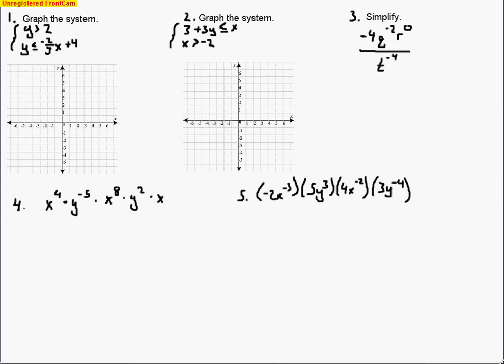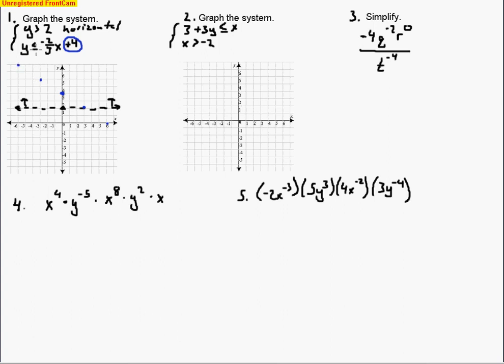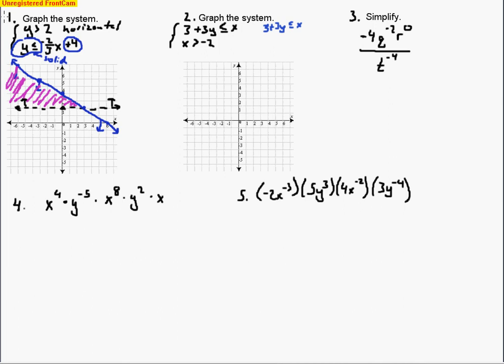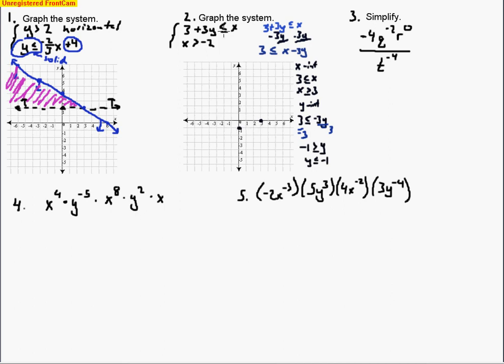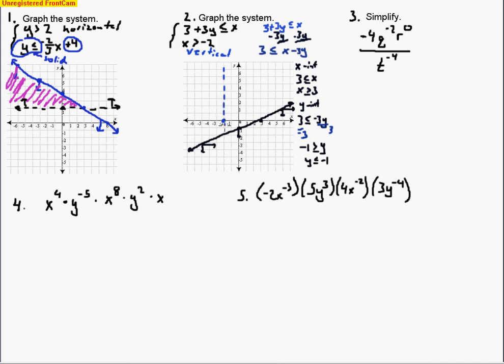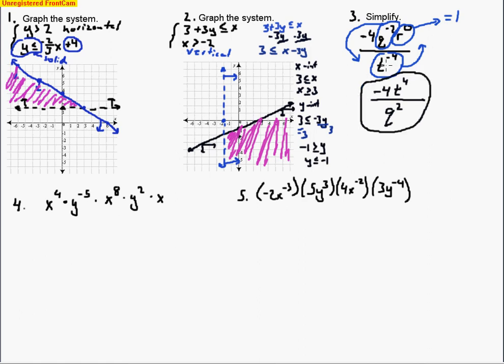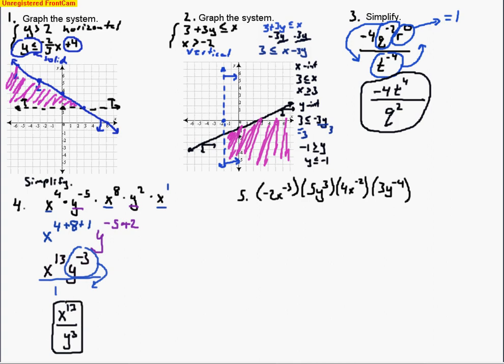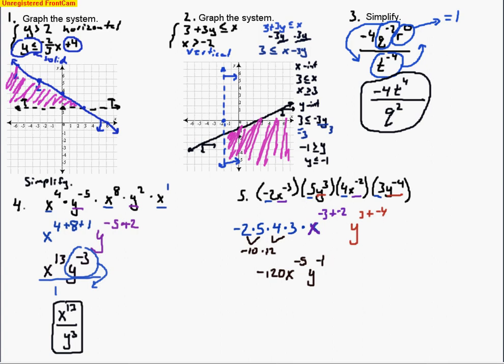Algebra B Study Guide for Test 5 Quarter 2 Part 1